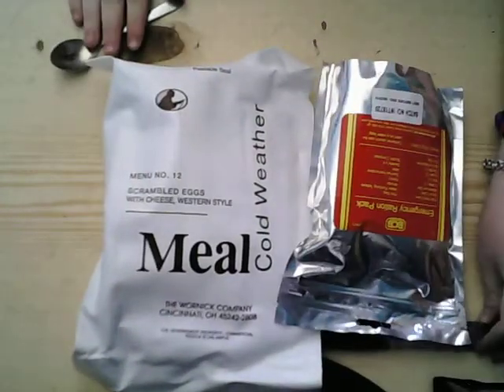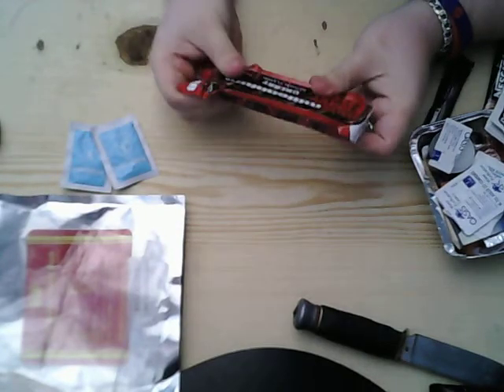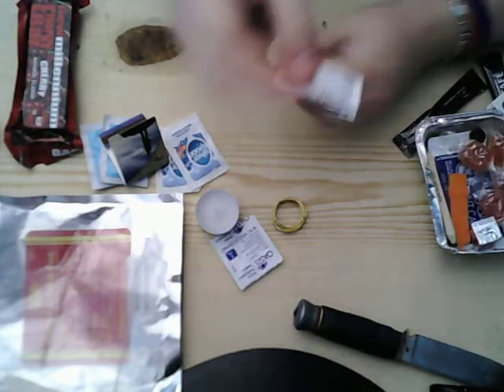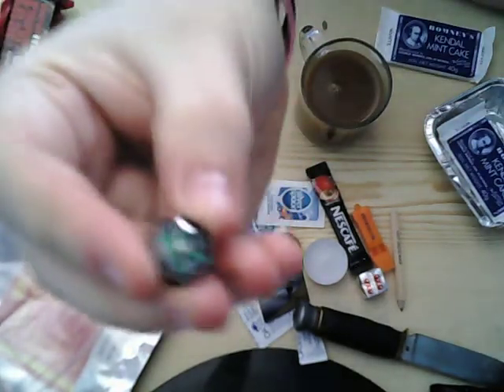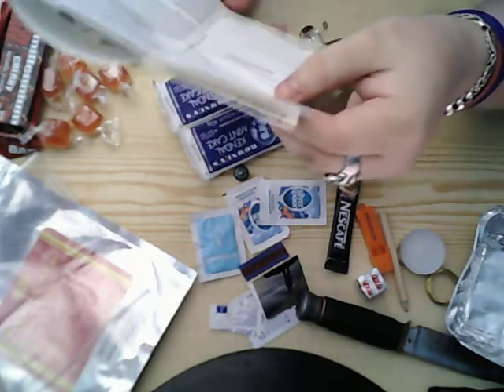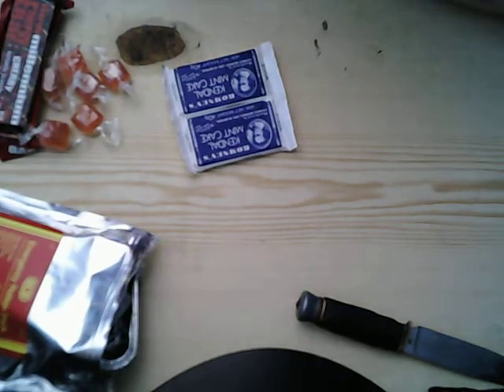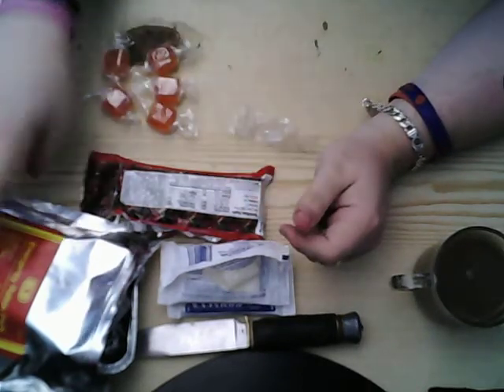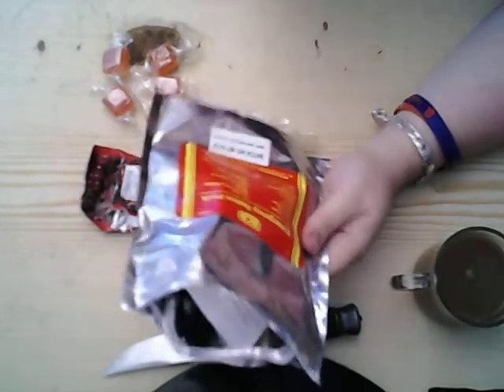RCB ration pack (There goes the audio :D)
Once again my audio which was fine on uploading and decided to go wrong once It was fully uploaded has messed up, as with the camera and audio lag. Well it improves my boring voice anyway :D So i thought i'd upload instead of re recording
And sorry for my dirty looking hands :P It is just ash from coal I was moving .
A ration pack I've not heard of before... Thought i'd show you all :)